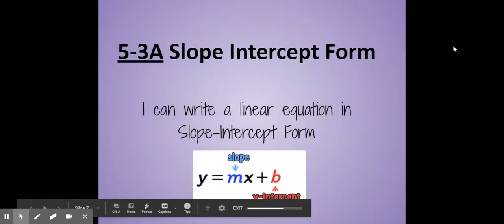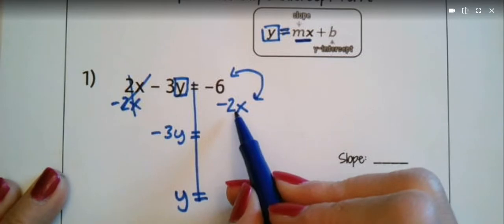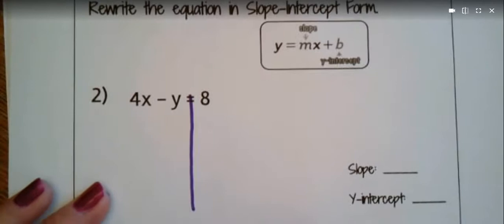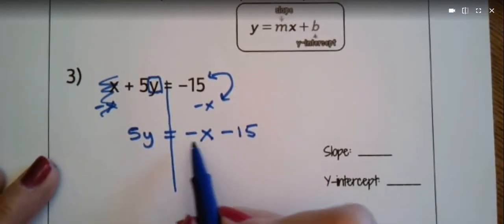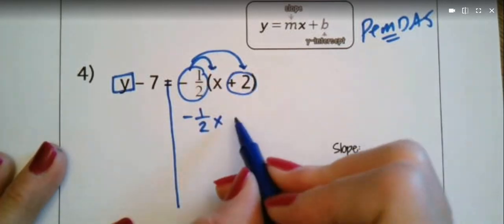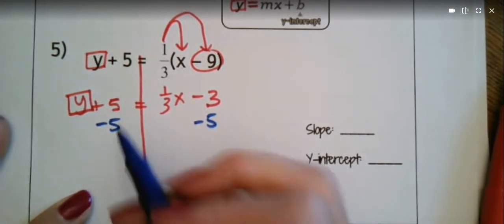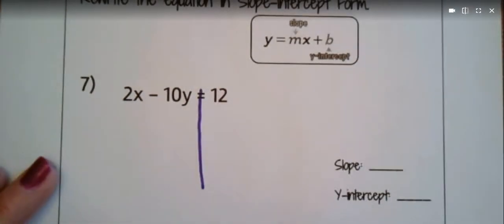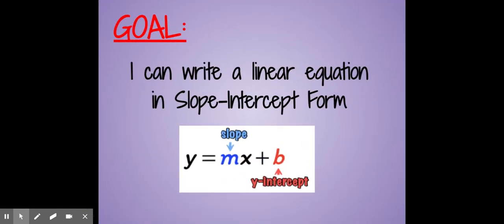5-3A Lesson Video